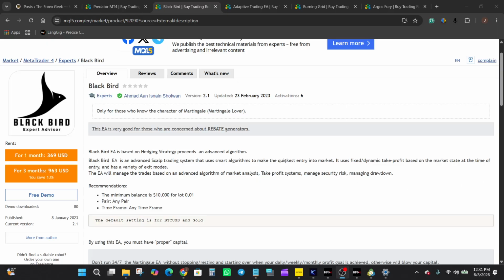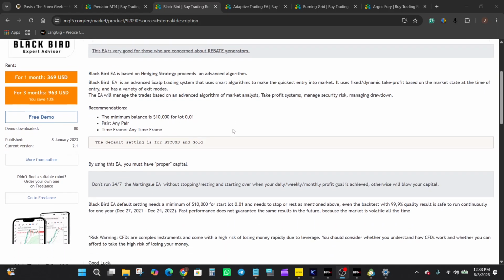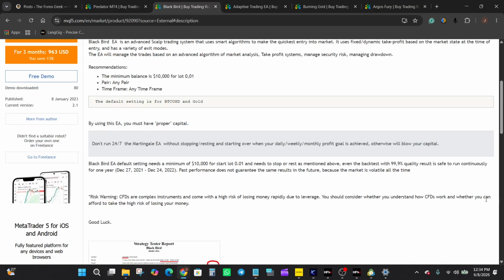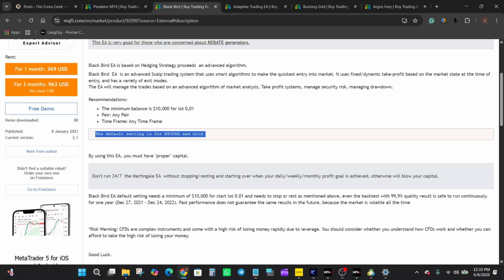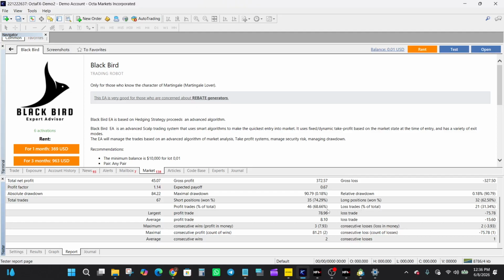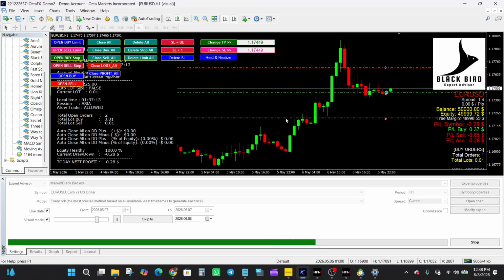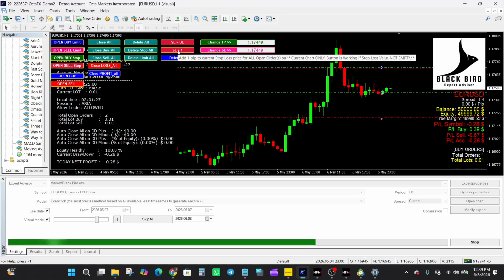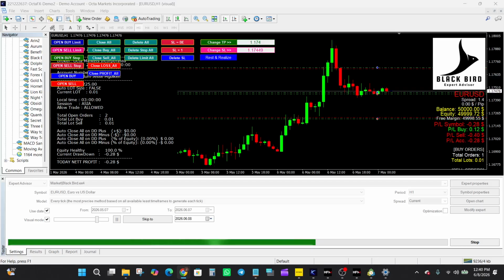Black Bird EA MT4 Review – High-Risk Scalping System & Trade Management Analysis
In this review, I go through the Black Bird EA for MT4, covering its MQL5 Marketplace details, key features, and historical backtest behaviour. The EA is presented as a hedging and scalp-based system with Martingale elements and advanced trade management logic. This review focuses on historical testing performance only, and actual results may vary depending on broker conditions, risk settings, and market volatility.